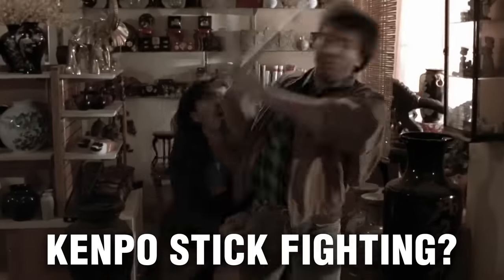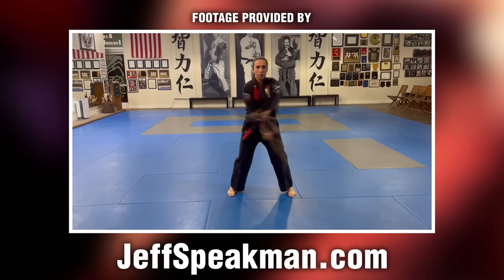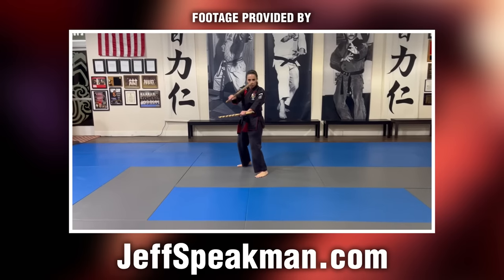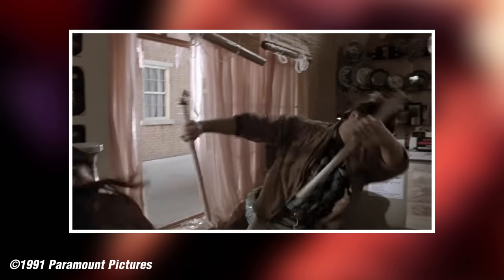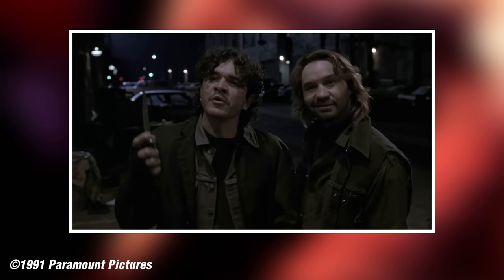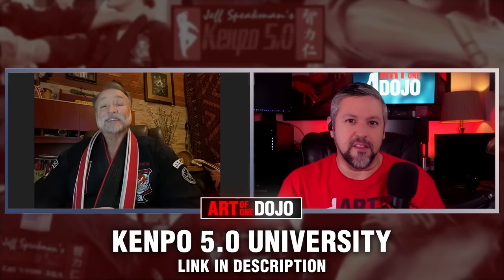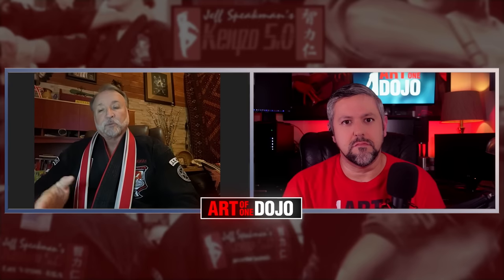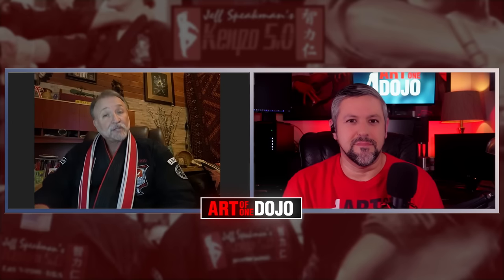The Difference Between Kenpo & Escrima Explained (with Jeff Speakman)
Master Jeff Speakman is with us today to talk about the integration of Escrima/Kali/Arnis sticks into Kenpo stick fighting. We'll talk about the differences between Kenpo and Filipino Martial Arts' use of the weapon and also how they were highlighted in the 1991 film, The Perfect Weapon. This is a look at Kenpo Stickfighting!

Part 1 (Real Kenpo in The Perfect Weapon)
Part 2 (Kenpo and Multiple Attackers)
Kenpo 5.0 University: